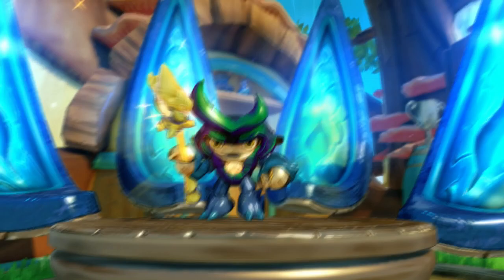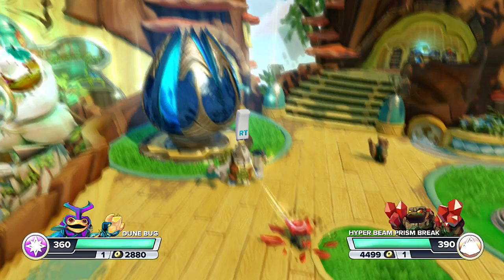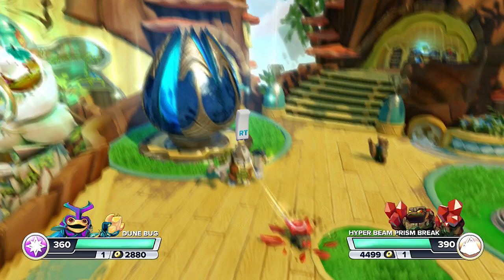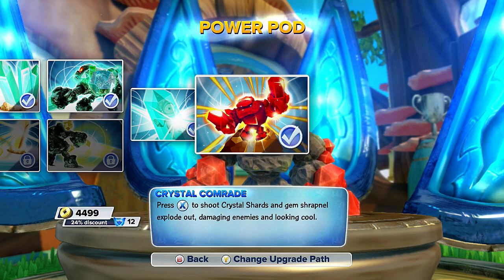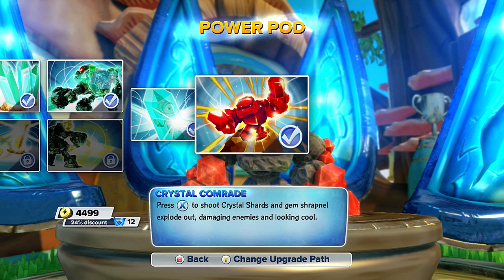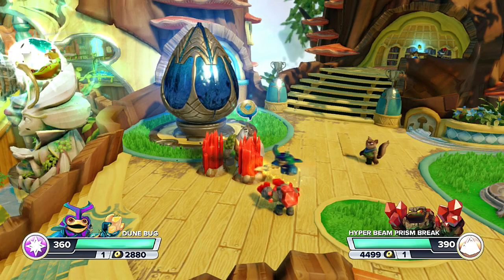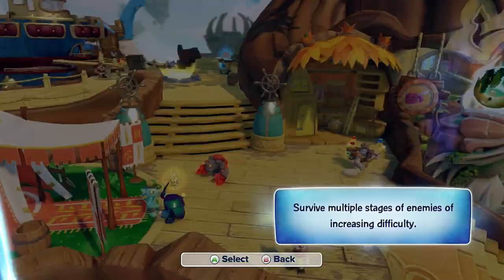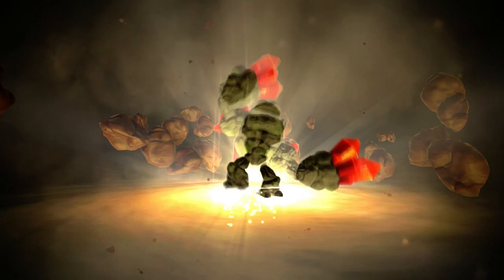Lets Play: Dune Bug and Hyper Beam Prism Break (Team Survival Mode)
Lets Play Skylanders Swap Force: Hoot Loop
Bonus Mission: Treble Theft